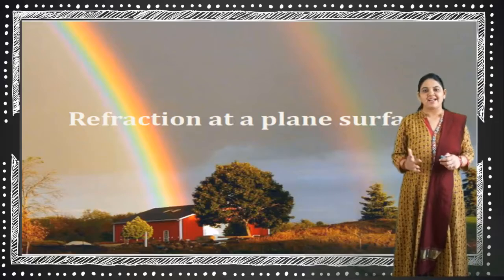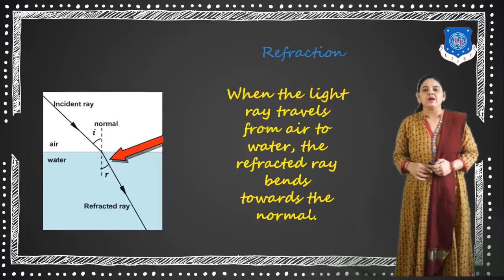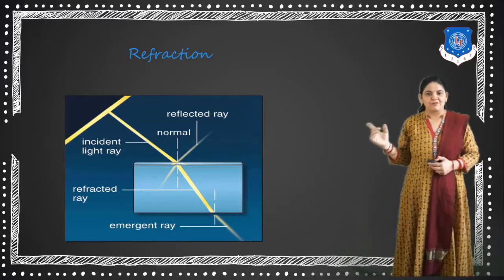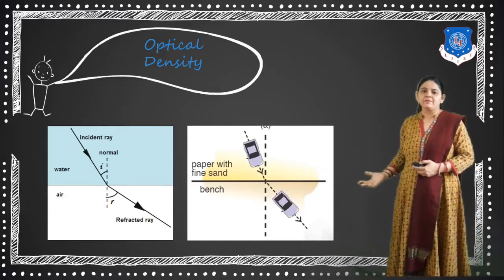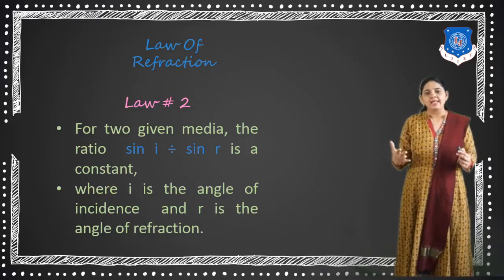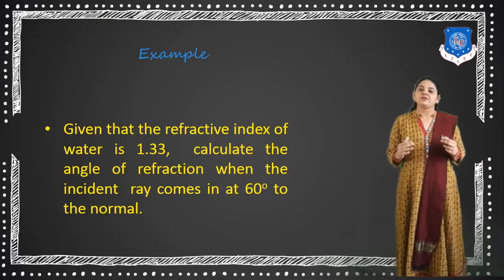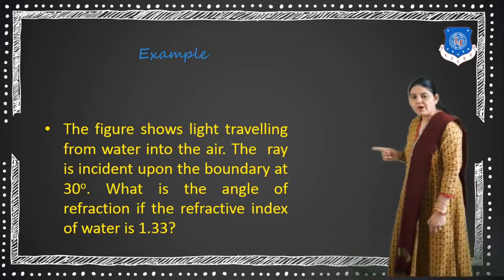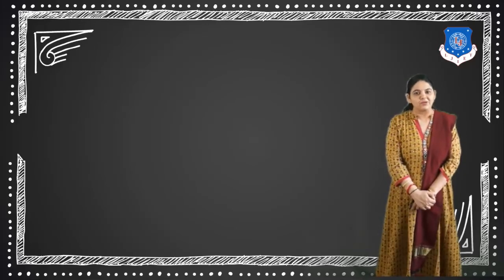SESSION 8 FIBER OPTIC COMMUNICATION 4 MAR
Optical laws and definitions, Refraction
1)What is refration?
2)The____________t ray, the ______________ ray and the normal at the point of incidence all lie in the same plane.
3)Given that the refractive index of water is 1.33, calculate the angle of refraction when the incident ray comes in at 70 degree to the normal.
4)what is refractive index?
5) what is refractive index for water air and glass.
6)The higher the optical density, the ______________ the refractive index. 7)The greater the refractive index, the greater the _____________________towards the normal.